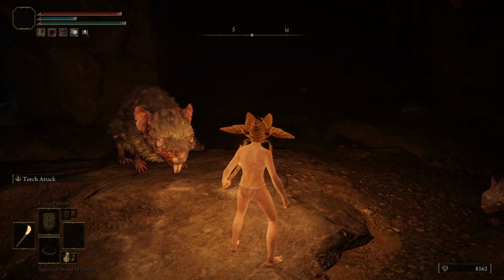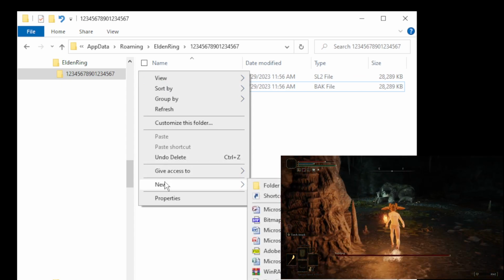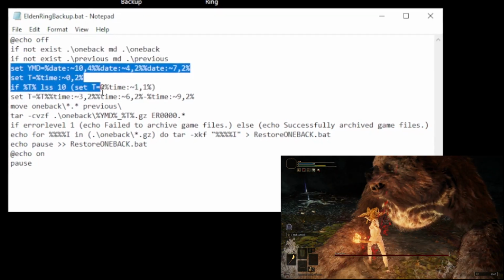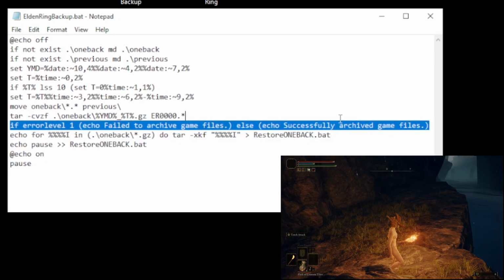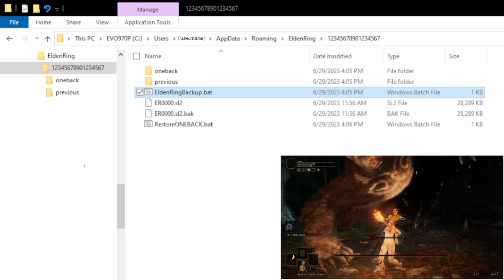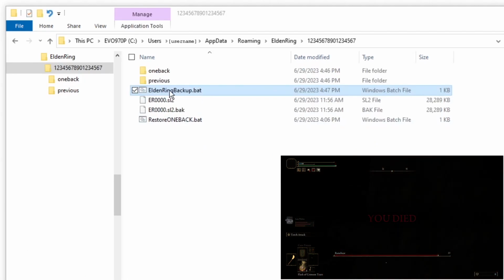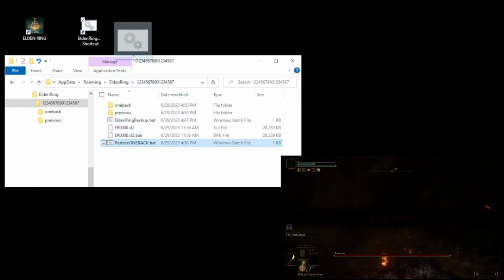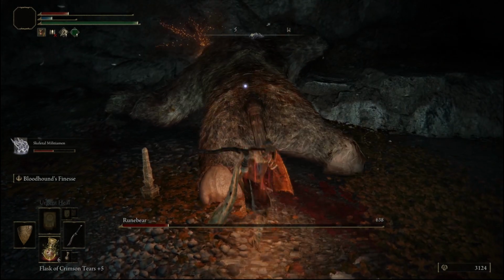Elden Ring PC - Making local save file backups easy!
Accidentally smacked an NPC? No need to atone! Stuck in a boss cave with a bunch of runes and don't want to lose them so you keep fighting the boss and losing and starting to feel like a Tom Cruise groundhog day future flick?